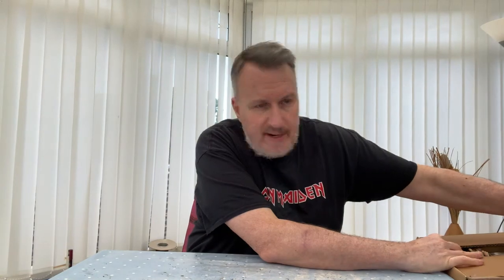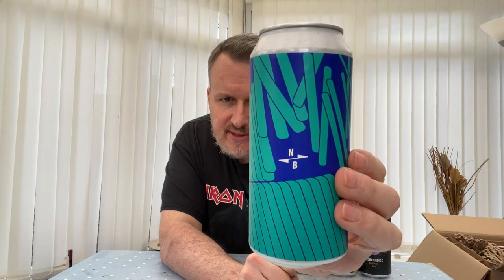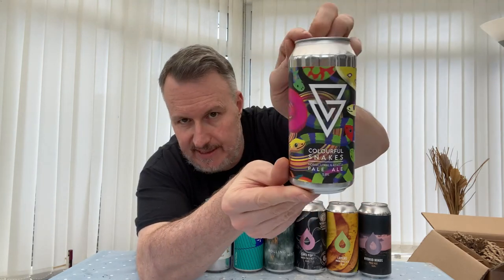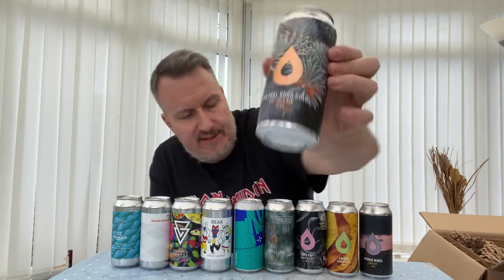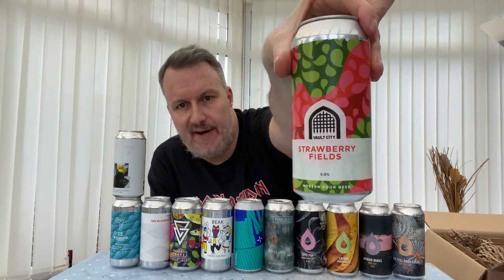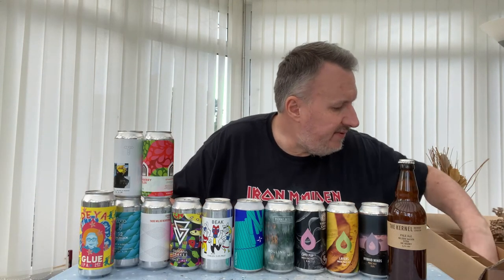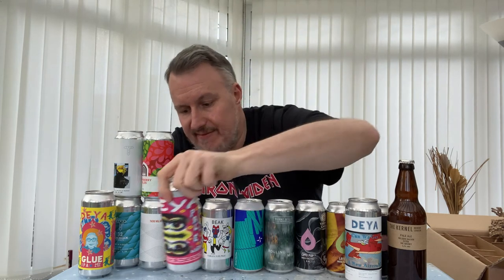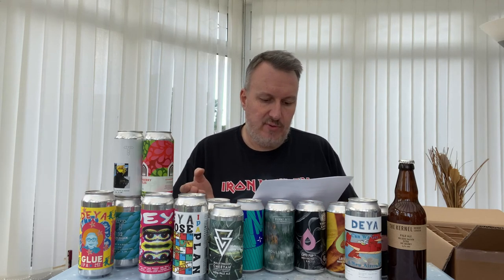Trembling Madness Craft Beer Unboxing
Check out my unboxing video for the latest haul from York craft beer bottle shop Trembling Madness.